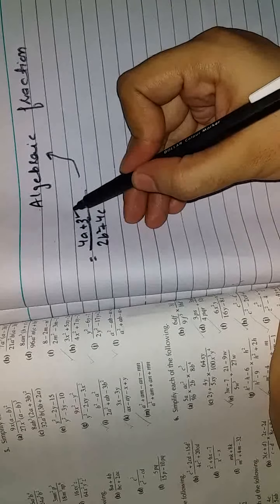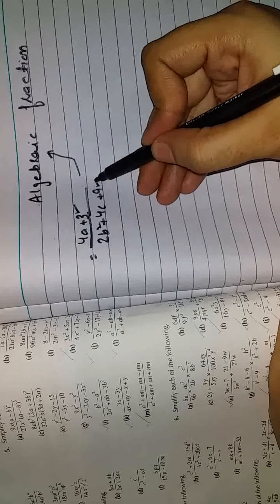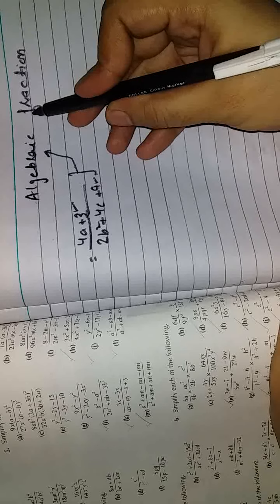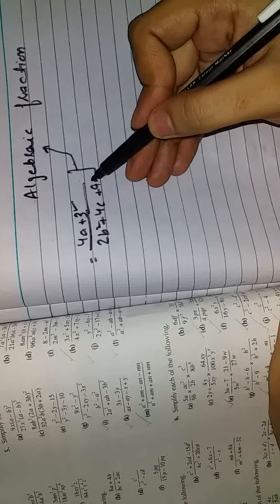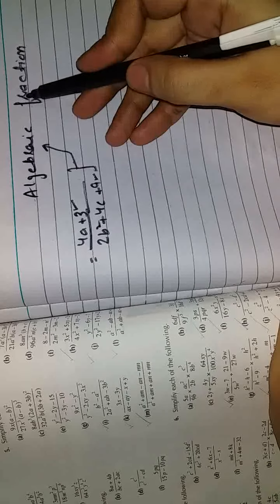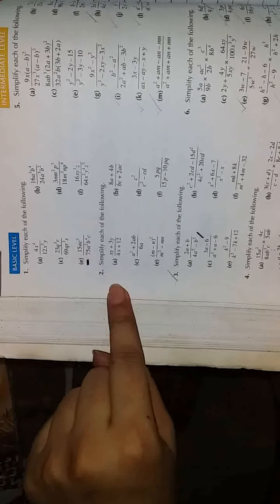Algebraic fractions Ex.6a